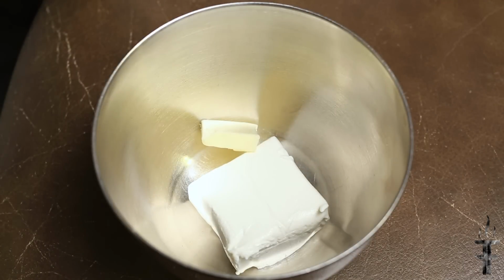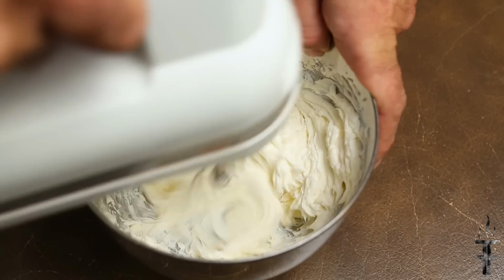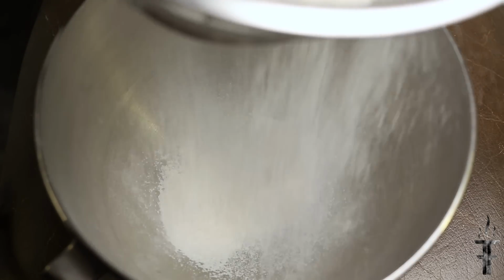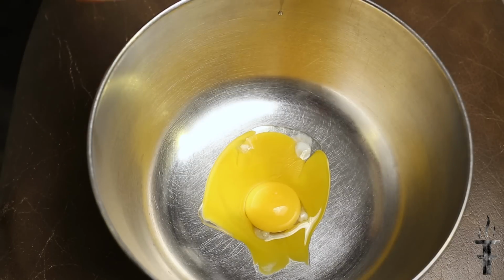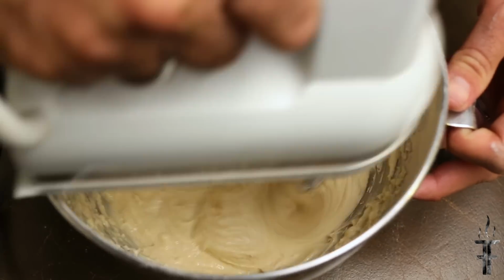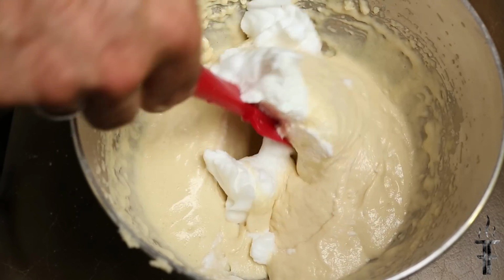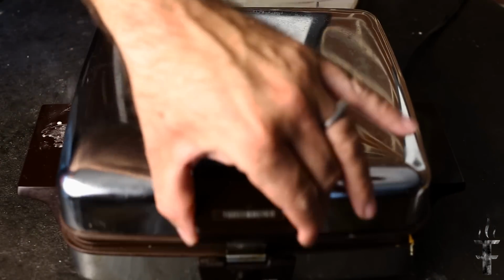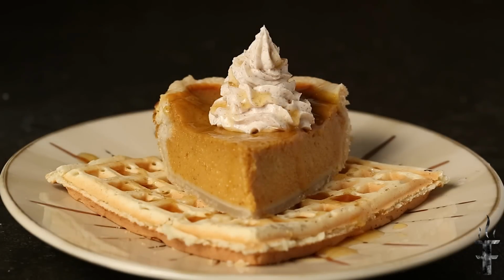Pumpkin Pie Waffles Episode 20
How to pumpkin pie waffles with cream cheese topping and real maple syrup.